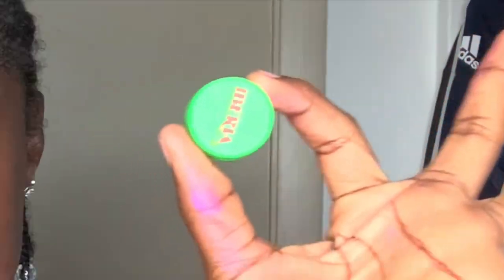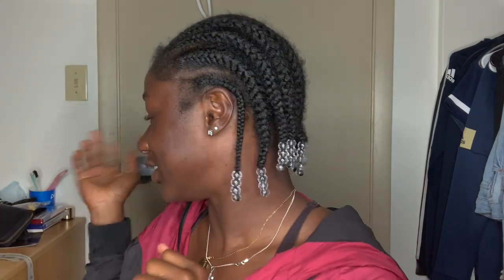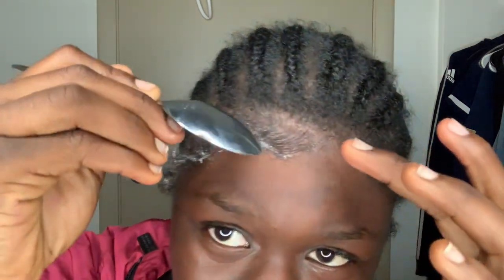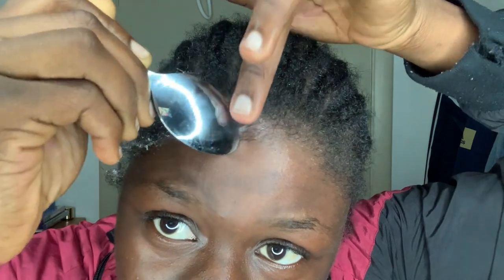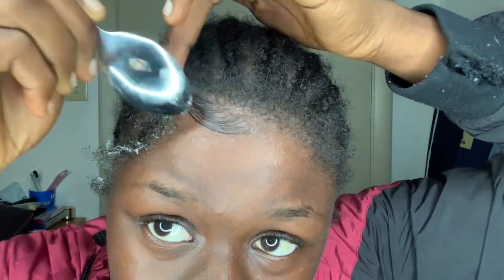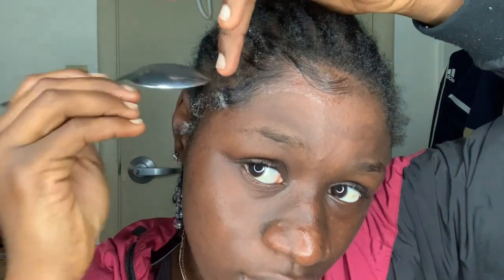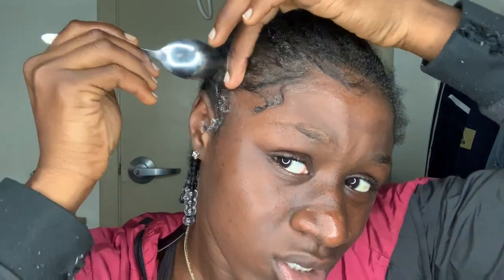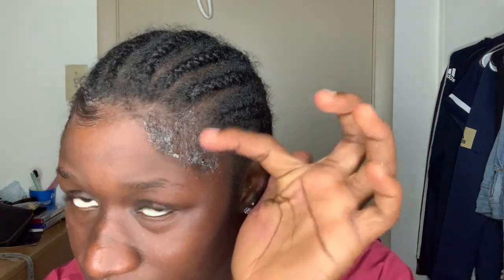I DID MY EDGES WITH A BOTTLE CAP🤨?!? || Natural Hair HACK🤭👀???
HEY BAYBEES this which one do you think will be more effective the Spoon or The Bottle Cap 😝 WATCH AND FIND OUT BAE 🤪💜
if you have a product or any merchandise you want to get out?
SOCIAL MEDIA⤵️